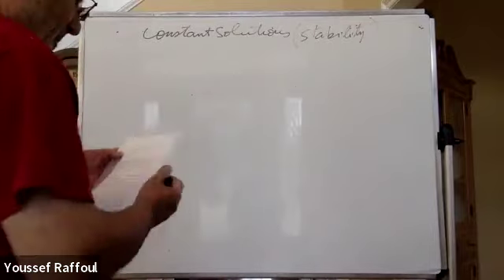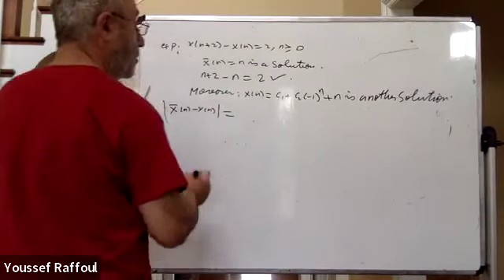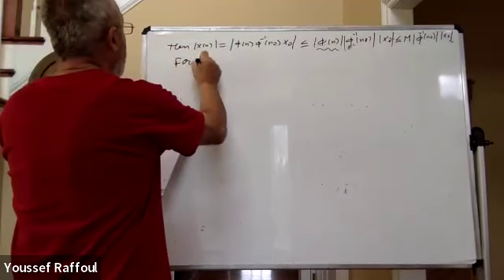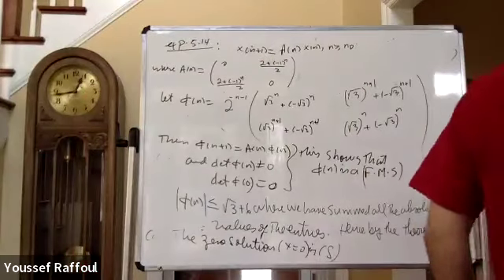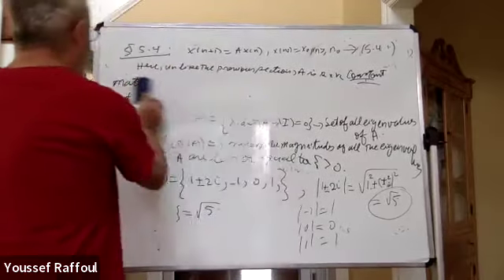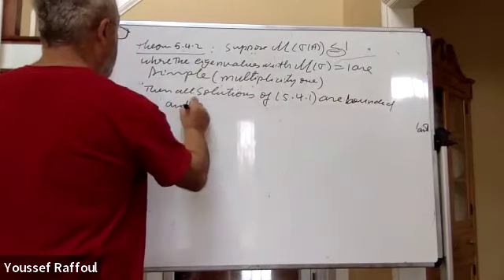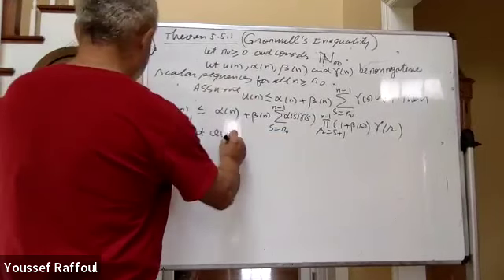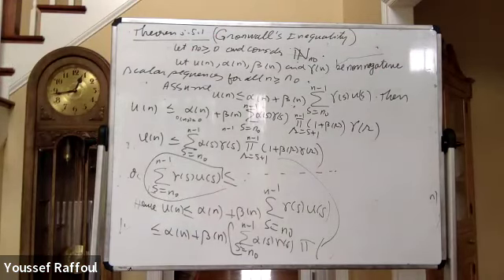MTH532_V17_S_25